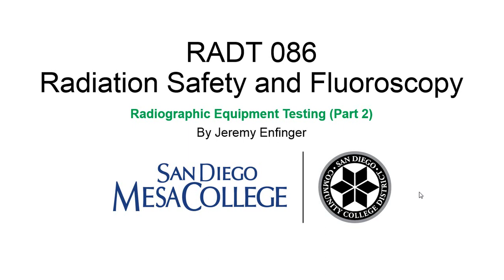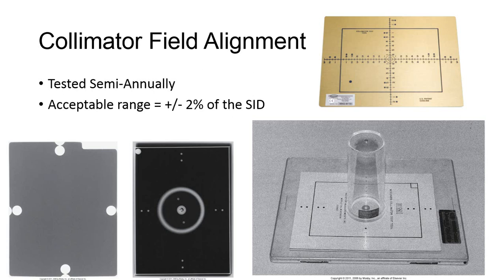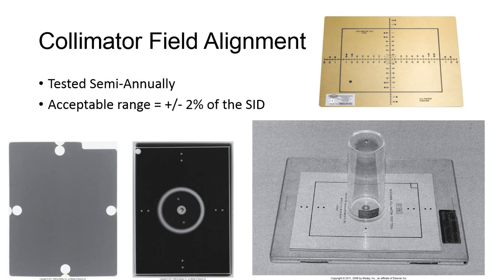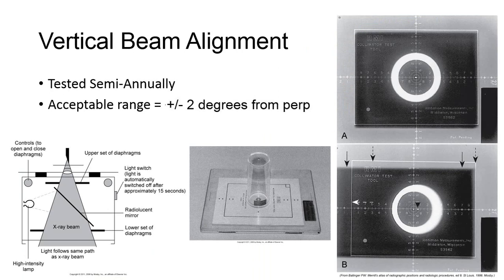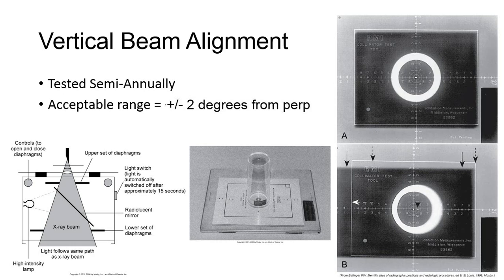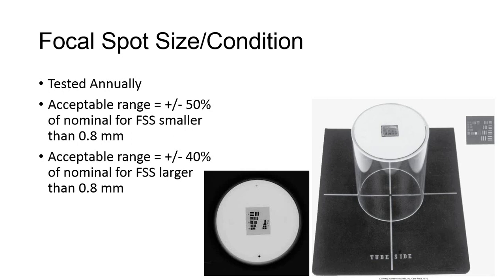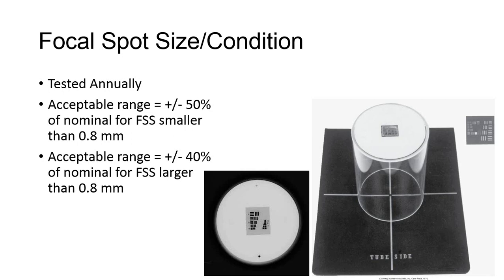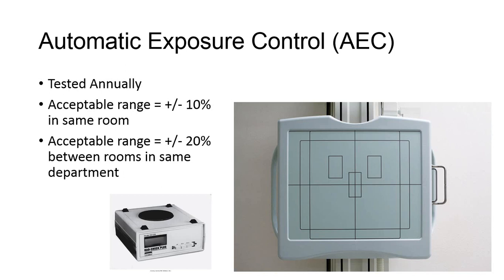Radiogaphic Equipment Testing Part 2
Radiographic Equipment Testing Part 2

In this video, I'll be discussing how radiographic equipment is tested and monitored for quality control.  X-ray machines and image receptors will have functionality that degrades over time with wear and tear of normal usage, so we must be able to test equipment to ensure that all radiographic equipment is functioning properly, and to call service if that is not the case.  This video is part of the lecture content for a course I am teaching, RADT 086 Radiation Protection and Fluoroscopy for the San Diego Mesa College Radiography Program.